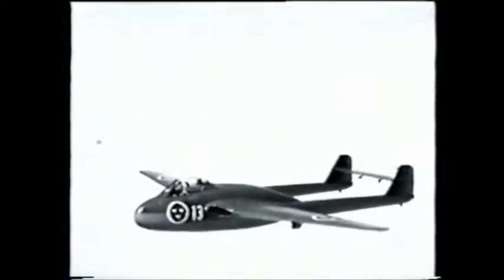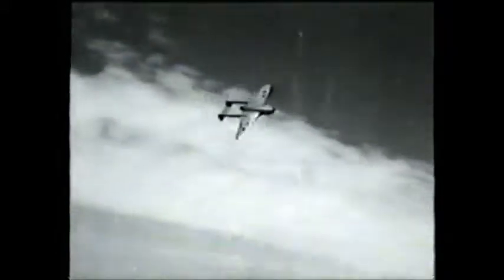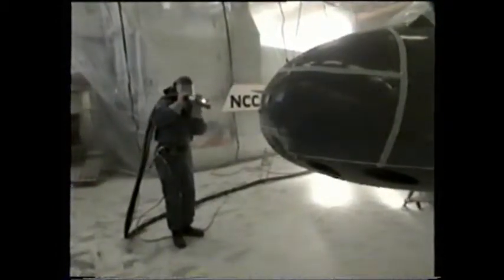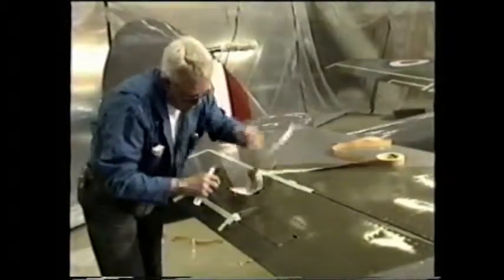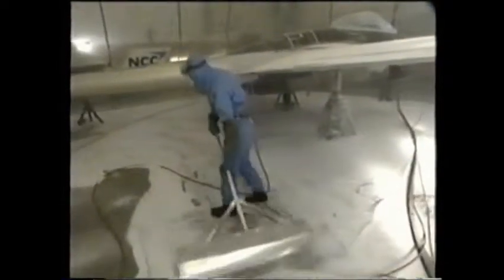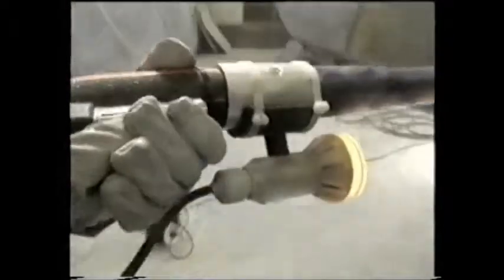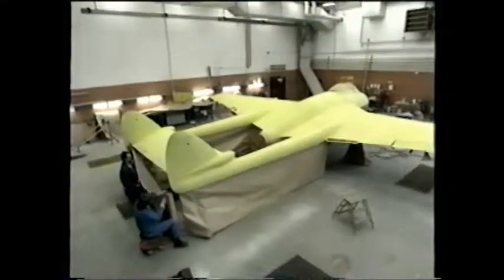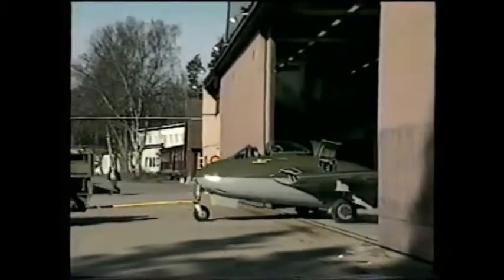Plastic Media Blasting of WWII Airplane Vampire Jet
Plastic Media Blasting removes paint from this WWII RAF Vampire Jet without harming the airplane's delicate surface made of aluminum, wood and canvas.  This video shows the Vampire being carefully masked and then stripped with plastic media blasting.